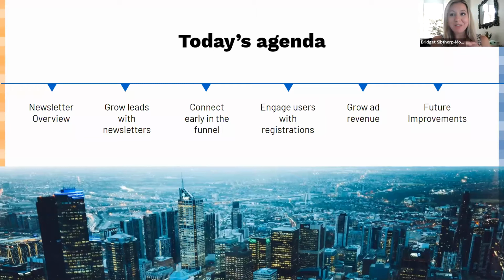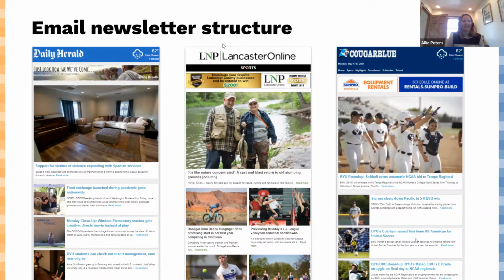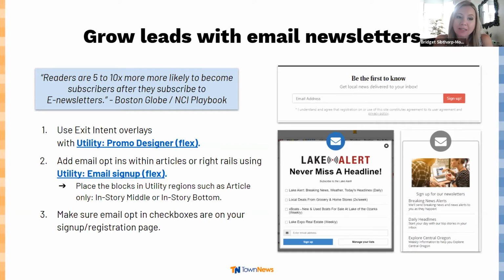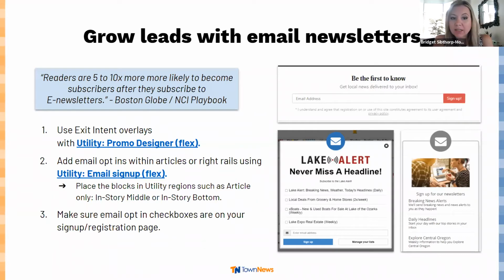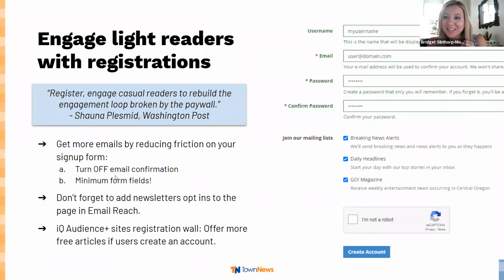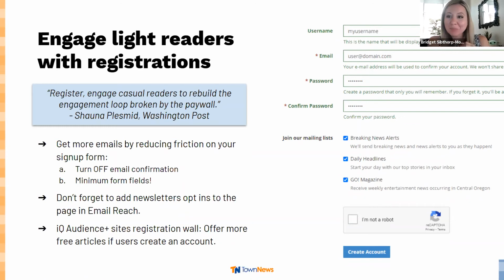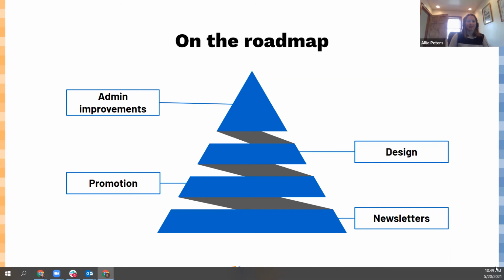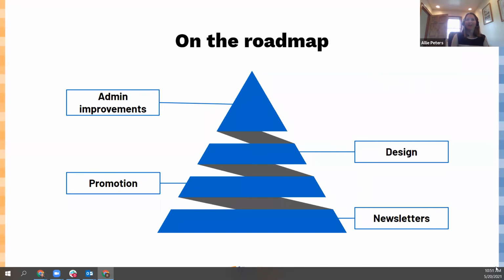Best practices for growing reader revenue: Part 2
At our May customer webinar, Bridget Sibthorp-Moecker, Director of Audience, and Allie Peters, product manager, for TownNews shared even more expert tips and tricks to help you generate audience revenue.

00:00 Intro
01:45 Email newsletter best practices
04:16 Email newsletter structure
06:08 Grow leads with email newsletters
09:47 Connect earlier in the funnel
12:42 Engage light readers with registrations
16:19 Grow ad revenue with Email Reach ads
17:36 On the roadmap
19:26 Questions & answers
22:30 Stay connected